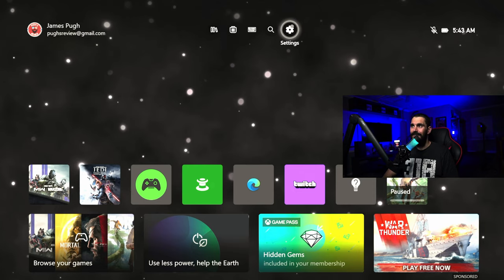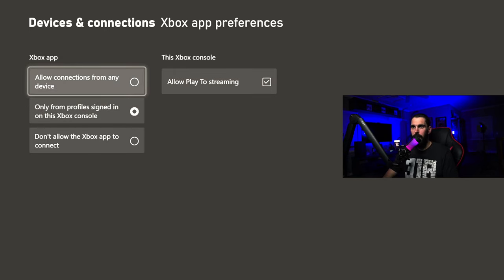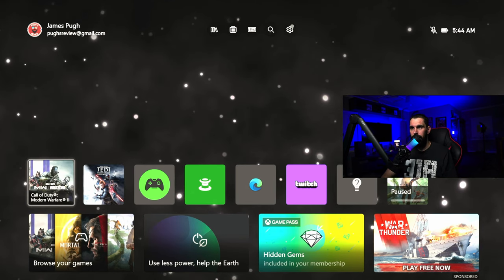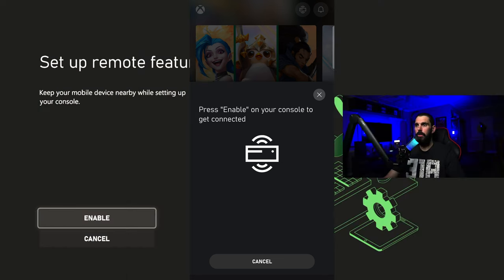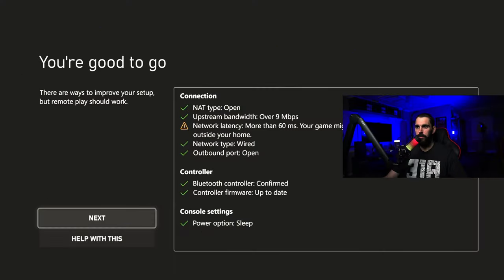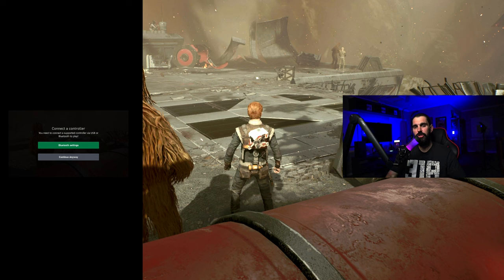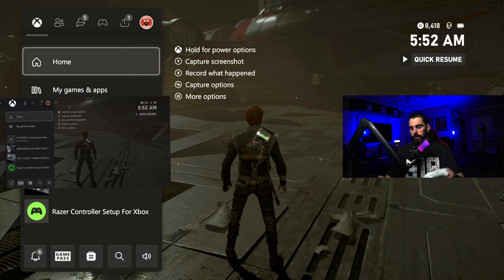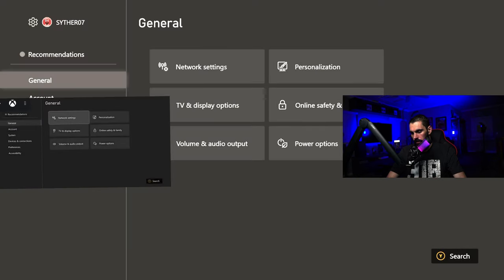How To Play Your Xbox On Your Phone Anywhere Xbox Remote Stream [2023]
Are you tired of being stuck in one place while playing Xbox? Do you want to take your gaming on the go? Look no further than the Xbox Remote Stream feature! In this ultimate guide, we'll show you how to play your Xbox on your phone from anywhere. With easy step-by-step instructions, you'll be able to set up your Xbox Remote Stream on your phone and start playing your favorite games while on-the-go. No more being tied down to your living room couch! This guide is perfect for anyone who wants to maximize their gaming experience and have the freedom to play whenever and wherever they want. And with the year 2023 just around the corner, you can be sure that this technology will only continue to get better. So what are you waiting for? Follow our guide and start playing your Xbox on your phone today!
✅All Products and Gear Mentioned in this video
💪Exclusive Discount’s for my viewers!
TurnUp Mixer ⬇️
🚀 Ninja gear that’s helped me lose 200 lbs.
✅ Equipment I use for recording.